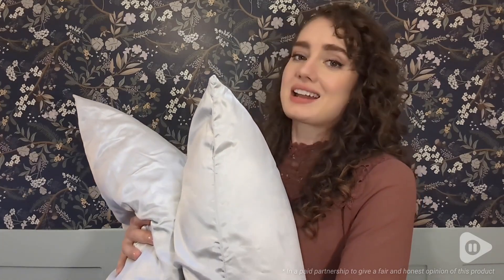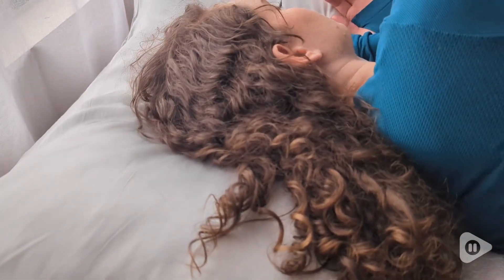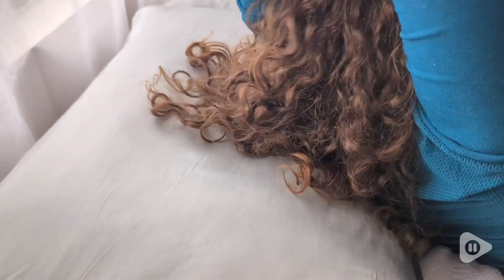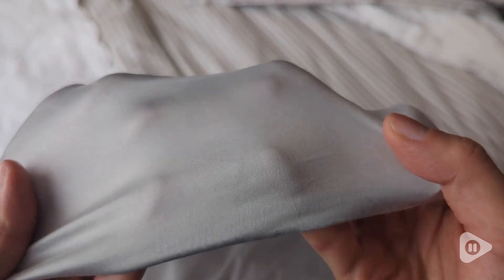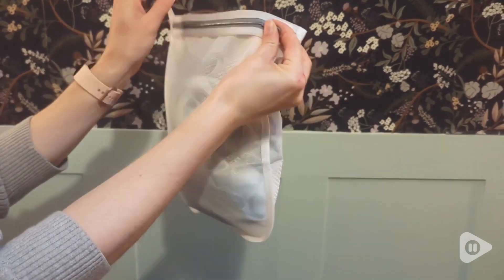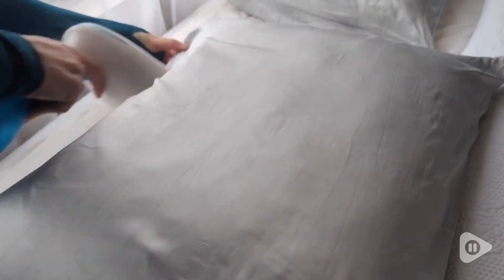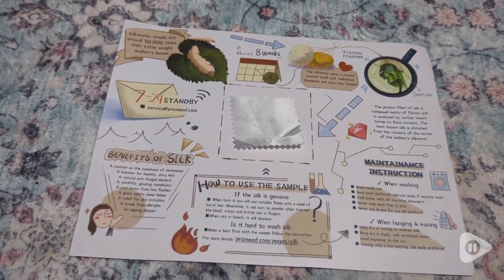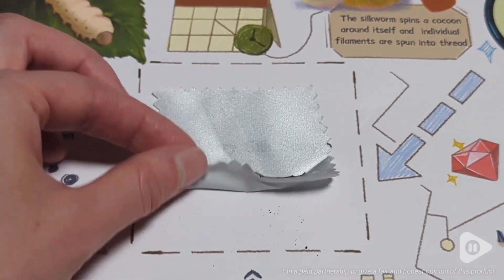PROMEED 23 Momme Silk Pillowcases | Our Point Of View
PROMEED 23 Momme Silk Pillowcases
             Walmart
              Lowes
Check Our New Website For Amazing Deals!
(Commissionable Links)

Silk
【GOOD HOUSEKEEPING BEDDING AWARDS 2023-BEST VALUE 100% SILK PILLOWCASE】Rated smooth by sleep testers; Perfect moisture-wicking scores; Good assortment of sizes and configurations
【OEKO-TEX STANDARD 100 CERTIFIED】Promeed 23 Momme silk pillowcase is made with highest quality Organic Grade 6A+ Mulberry Silk, which is super soft, cooling, and non-absorbent making it ultra breathable, preventing breakouts and reducing sleep wrinkles. Our organic silk pillowcase contains powerful amino acids that make it ideal for sensitive skin
【FRIZZ-FREE HEALTHY HAIR AND BETTER LOOKING SKIN】Unlike cotton, satin or common silk pillow cases that tangle and dry out your natural oils while you’re sleeping, our natural silk pillowcase is rich in proteins that enable restoration of hair and skin
【TEMPERATURE REGULATING FIBERS】Our cooling pillow cases help to prevent acne and wrinkles while you sleep. Promeed silk pillow covers don’t snag your hair, dry out your skin, give you wrinkles, or give you night sweats, plus our silk pillowcase with zipper keeps your pillow inside and out of sight
【EASY CARE WITH FREE LAUNDRY BAG】Machine wash with the wash bag at gentle circle. Promeed 3rd Generation Real Silk Pillowcases are longer lasting than common silk or satin pillowcase and remain smooth to the touch after many washes. Remember to use liquid detergent and NEVER dry detergent. Detailed care instructions are included in the package